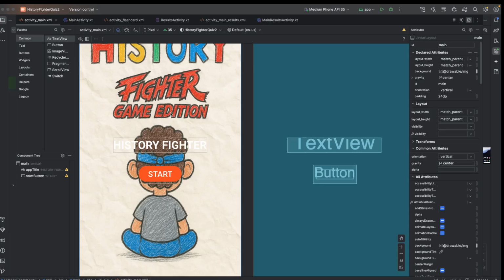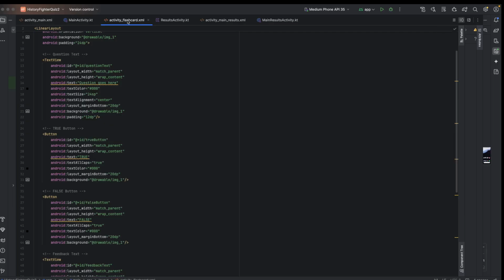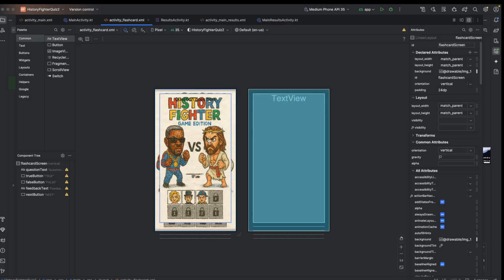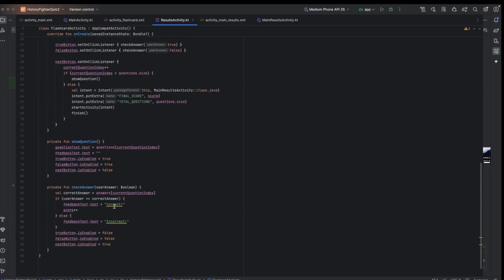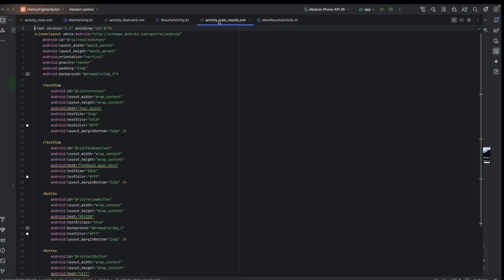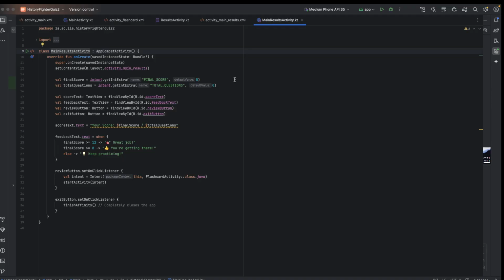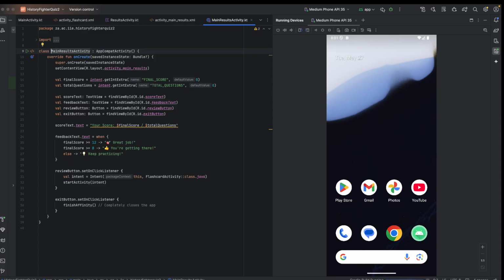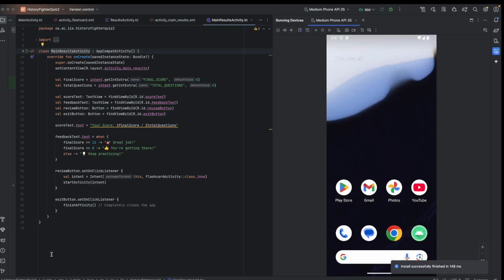History (Fighter Game Edition)